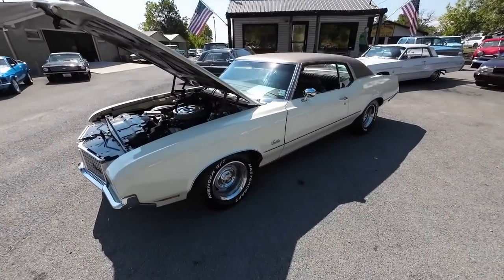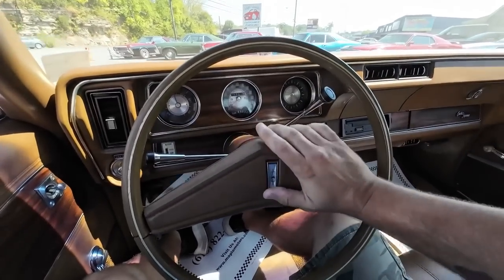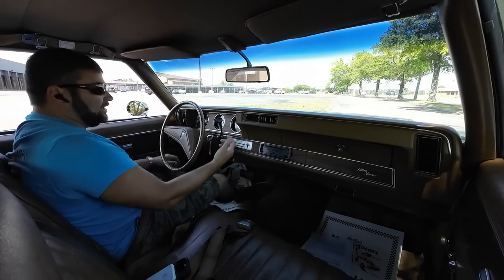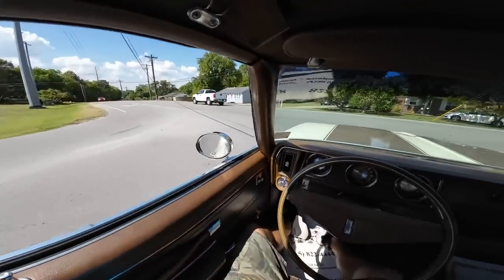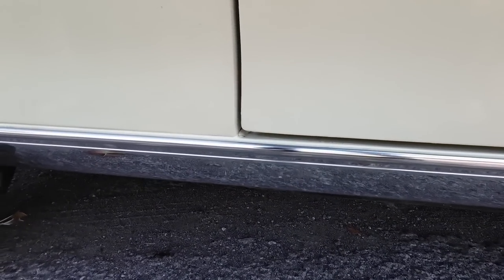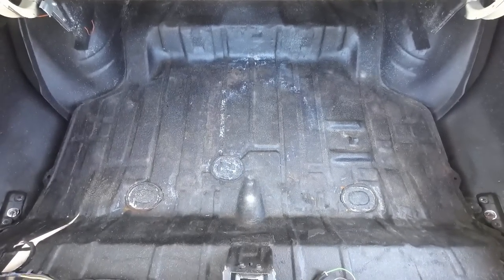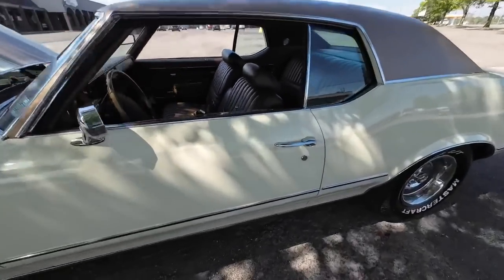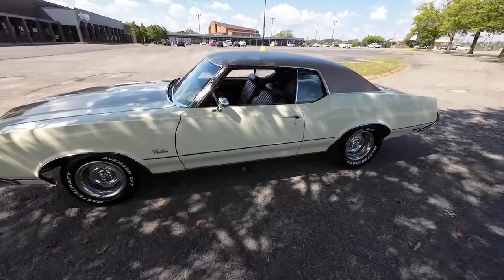Test Drive 1972 Oldsmobile Cutlass Supreme SOLD $22,900 Maple Motors #2338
1972 Oldsmobile Cutlass Supreme

Matching Numbers 350 V-8 engine, automatic transmission, power steering, power brakes, air conditioning, chrome accessories, dual exhaust with Flowmaster style mufflers, split bench seat, CD player, good chrome bumpers and trim, 15" rally wheels. Stock#2338 $22,900

Maplemotors.com

Web:  Maplemotors.com
 TN residents